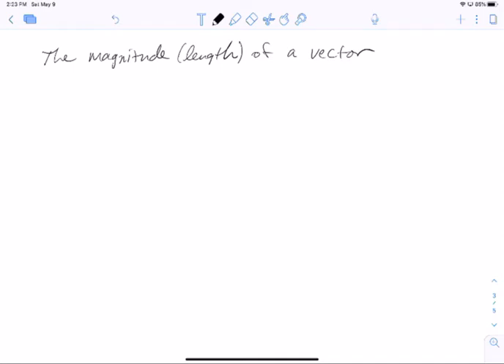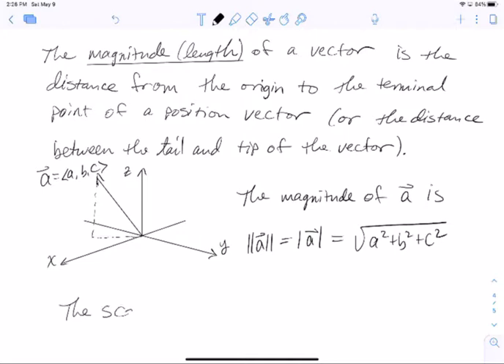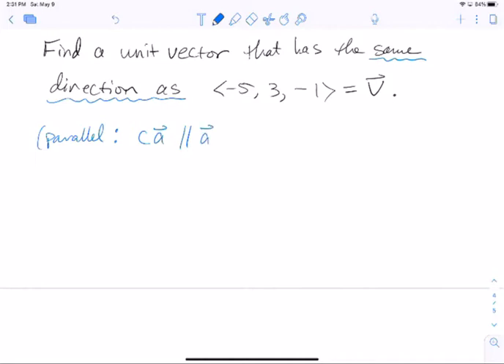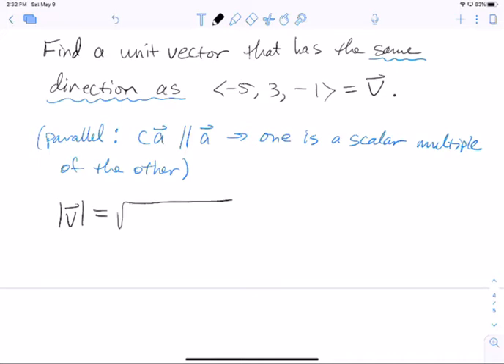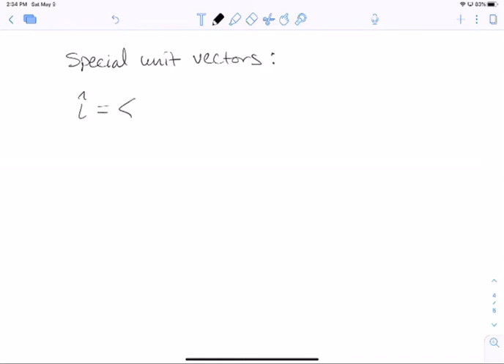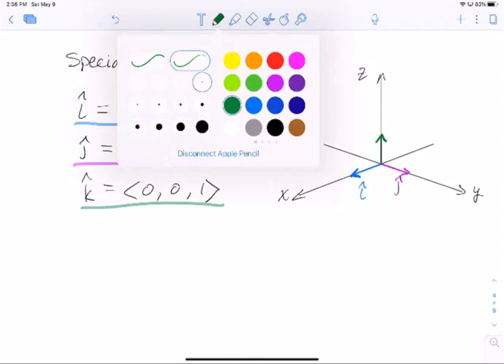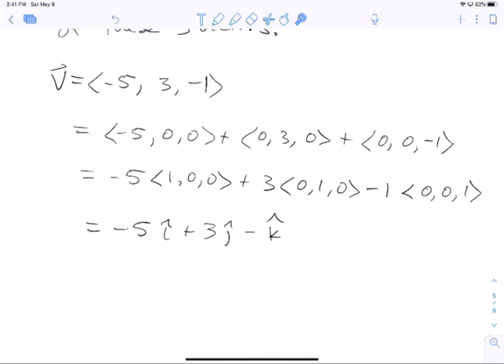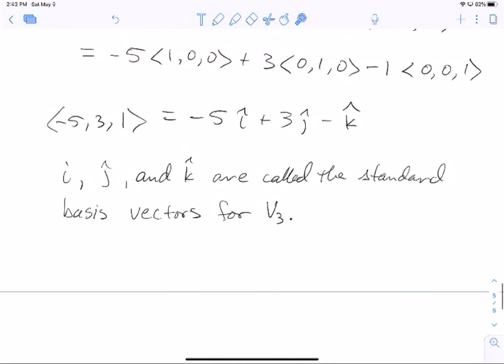Vectors - Multivariable Calculus (12.2d)